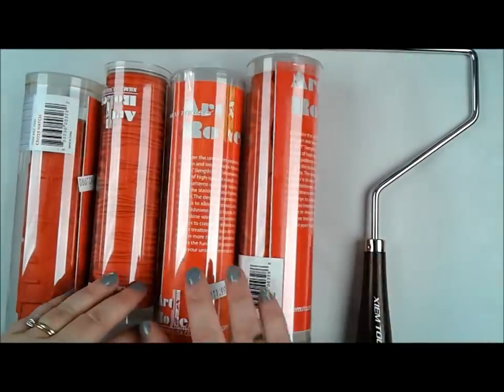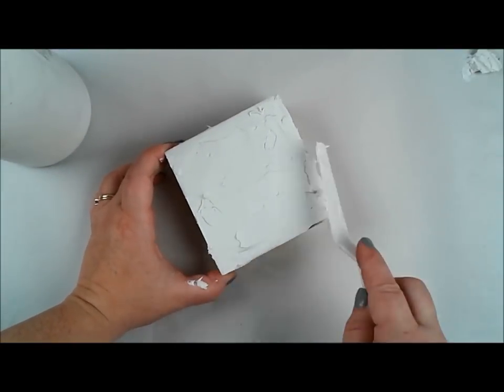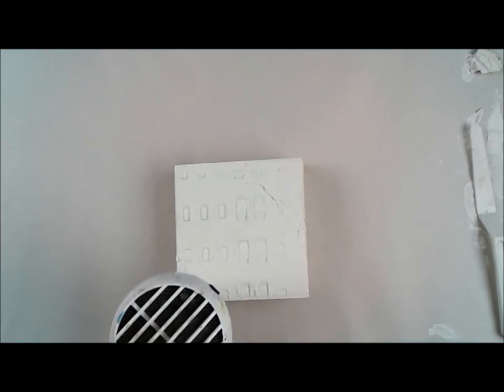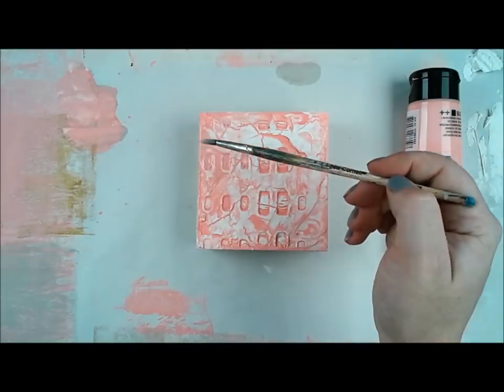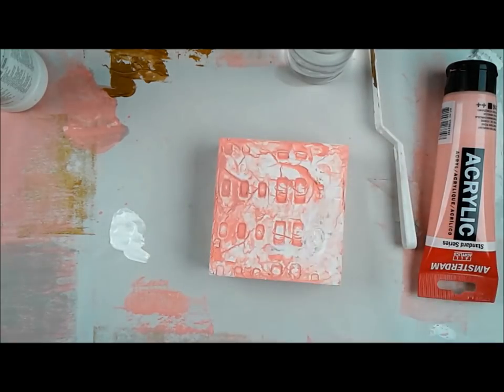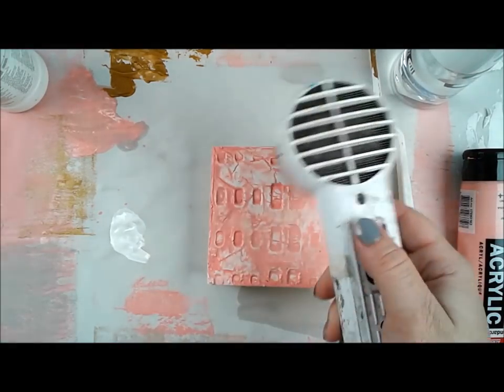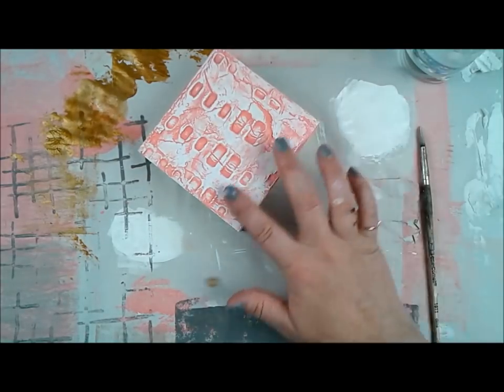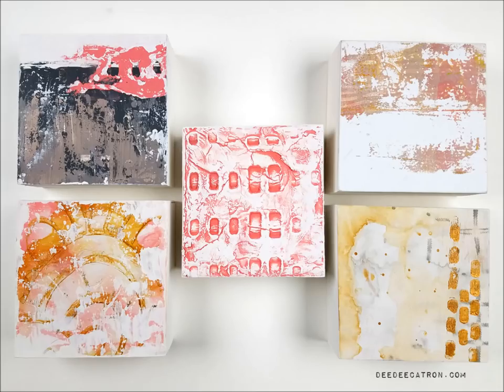TUTORIALS : Art Rollers Series (1)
Donna Downey Studios Tutorials by Artist Gang Member DeeDee Catron   (1 of 5 in the series of art roller videos)

Please visit donnadowney.com for more inspiration.